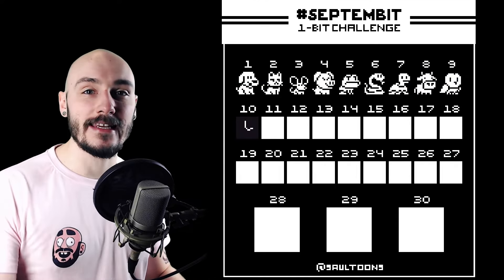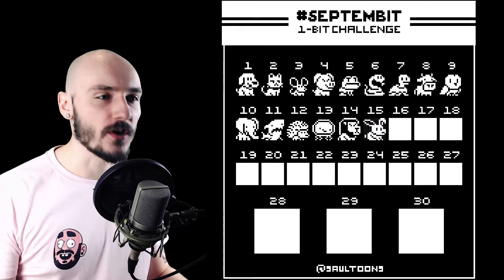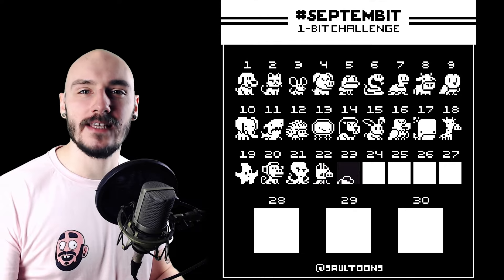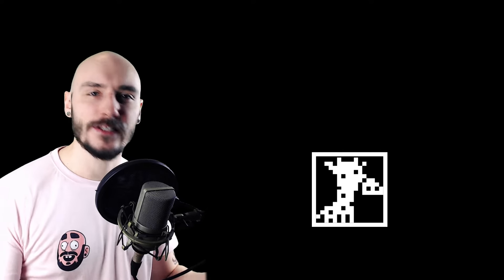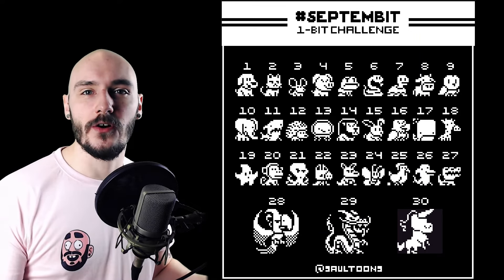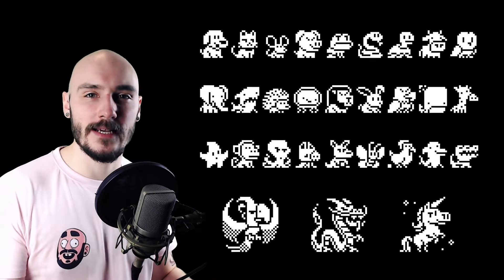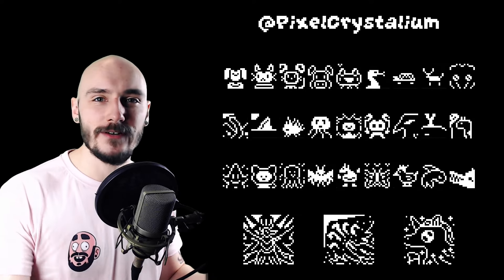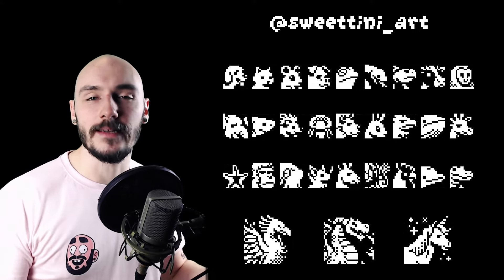Drawing Pixel Art Every Day For A Month - Pixel Art Timelapse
I created a pixel art challenge where you draw pixel art characters every day for a month. In this video you can see my timelapse of the art challenge and you can learn how to improve your pixel art by taking part. I also share some submissions from you guys!